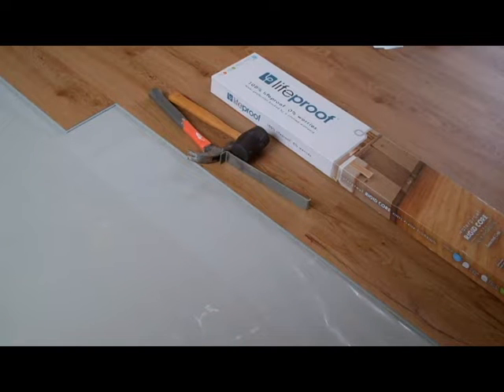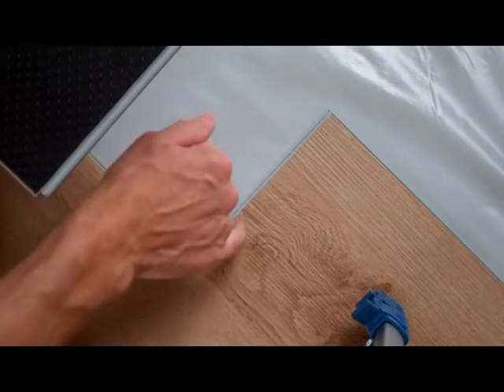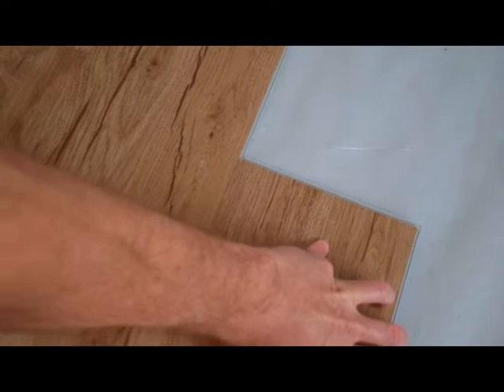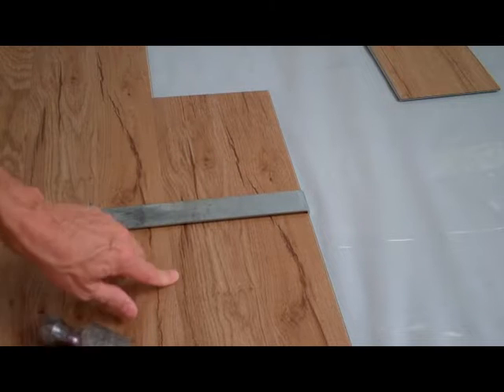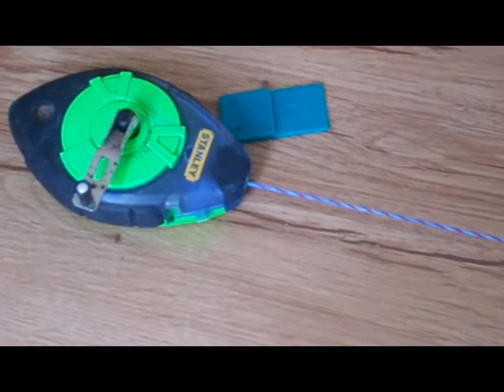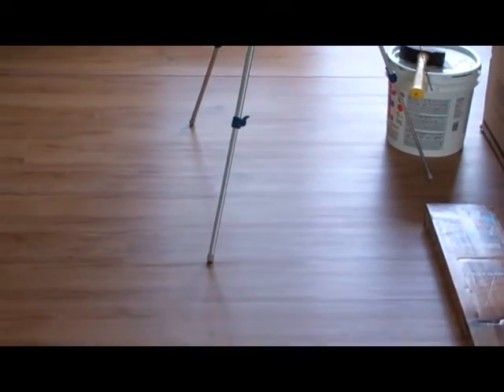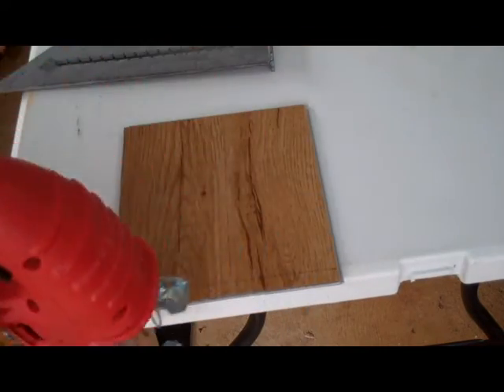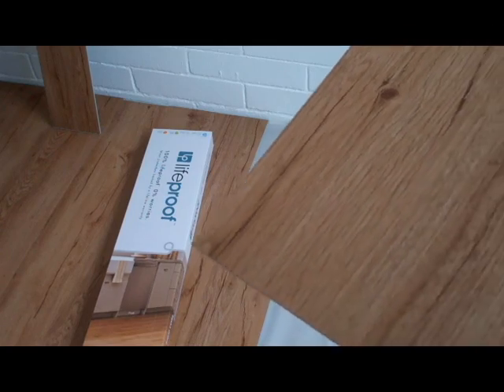My Lifeproof vinyl plank flooring installation - part 1 of 2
I show you how I installed Lifeproof vinyl plank flooring.  I am not recommending you do what I did.  I take no responsibility for your actions. See your store flooring consultant for specifications on your flooring material. Consult a full time flooring installer for best results.